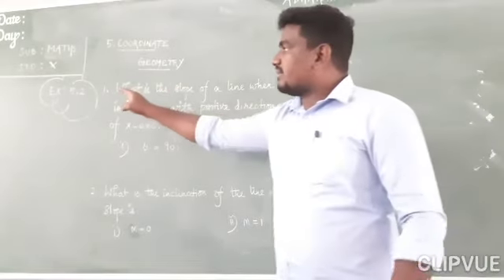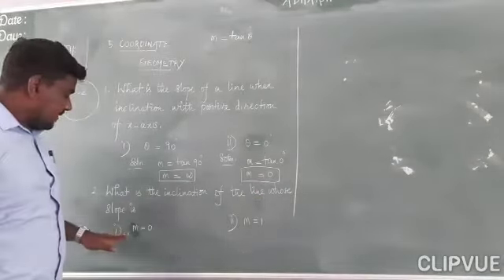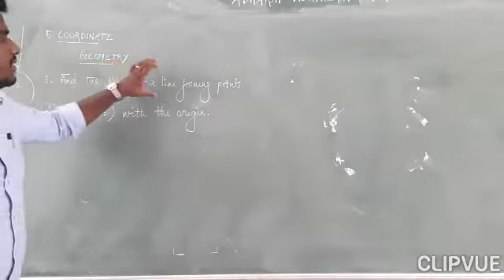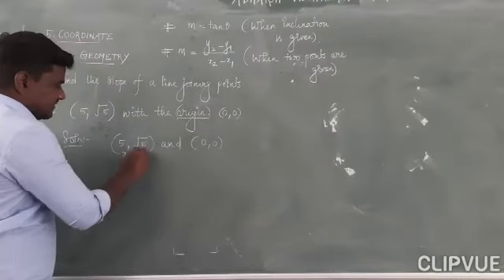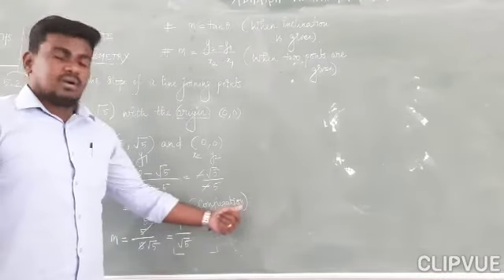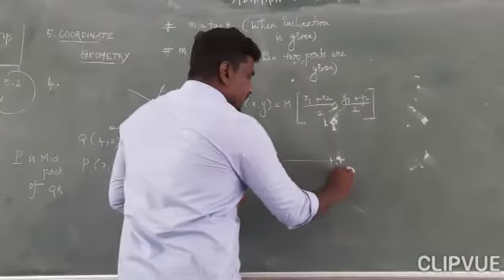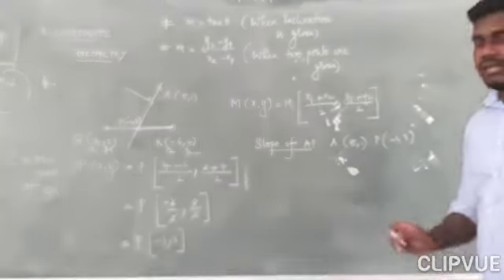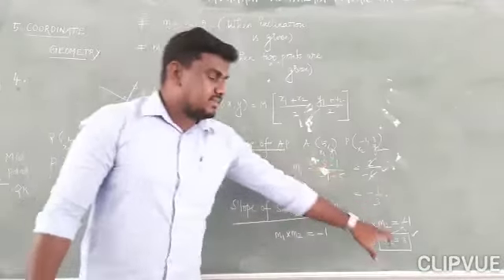STD- X: Chapter- 5( Coordinate Geometry)